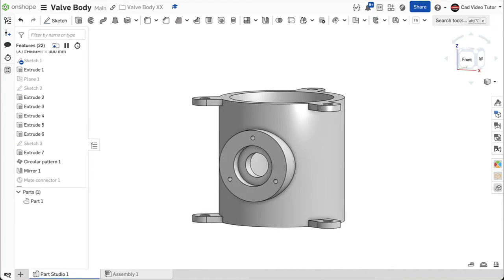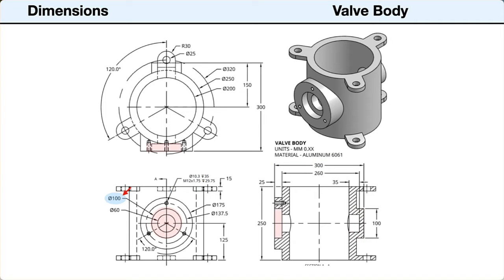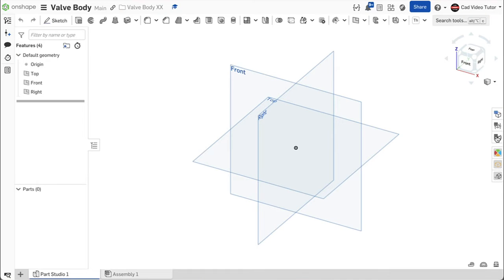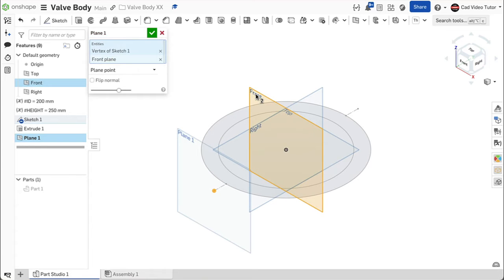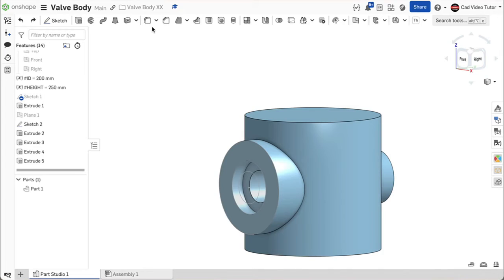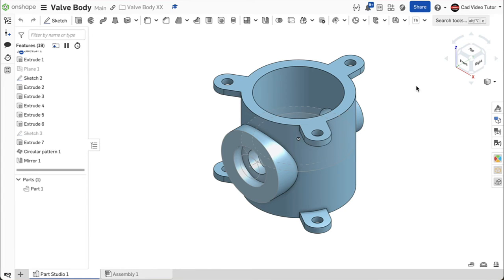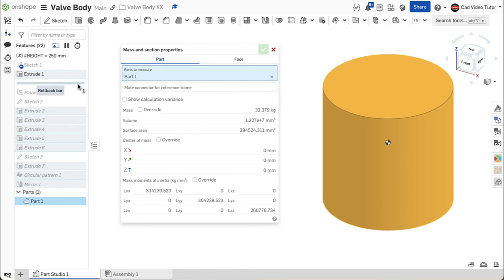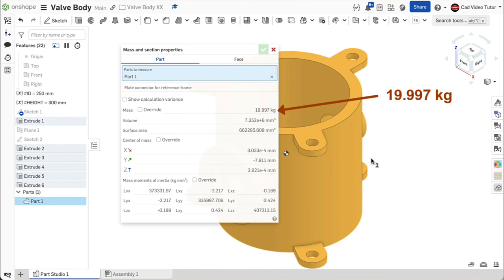Onshape Project 2025 - VALVE BODY | Step by Step Instructions Updated 2025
Learn 3D CAD modeling using Onshape.  This onshape tutorial provides step by step instruction to make this part called a Valve Body.

Table of Contents:

00:00 - Introduction
00:56 - Read the Engineering Drawings
04:32 - Review the Design Intent
05:33 - Create the Bushing using Onshape
19:35 - Check for Accuracy
22:45 - Revise the Design